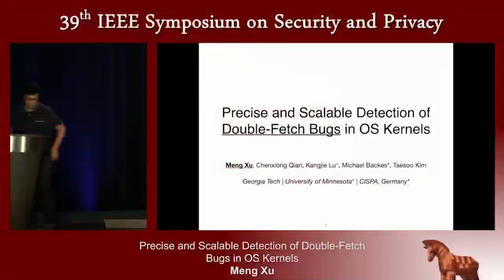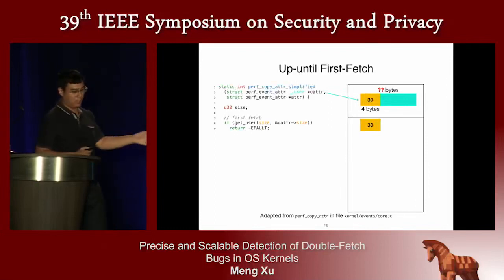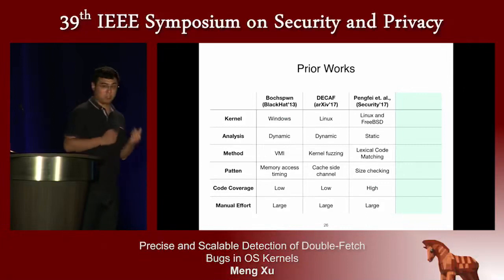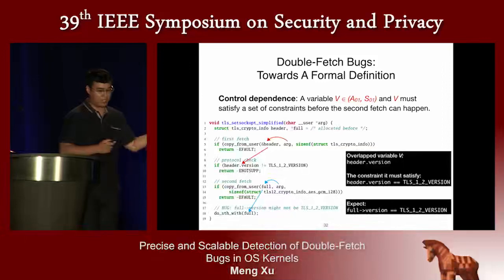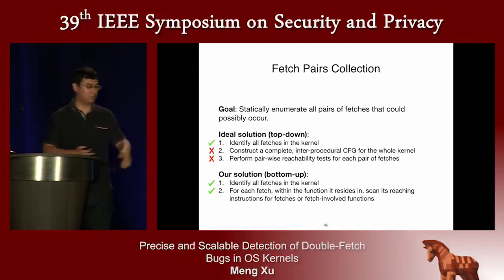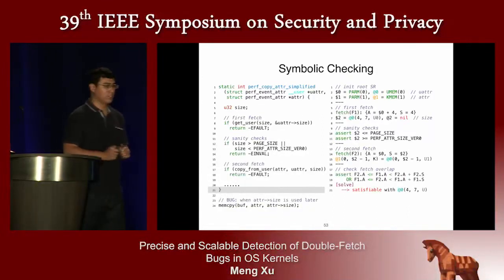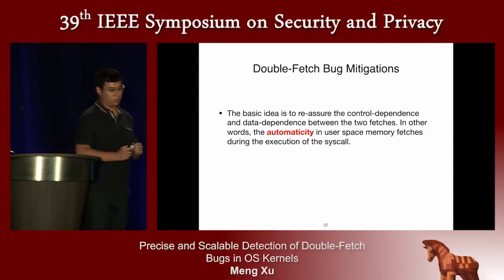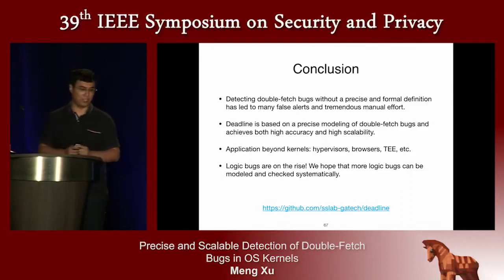Precise and Scalable Detection of Double Fetch Bugs in OS Kernels